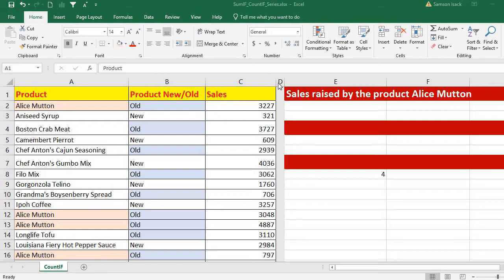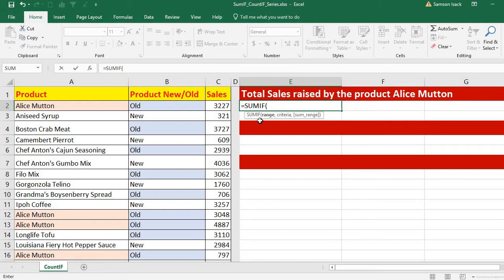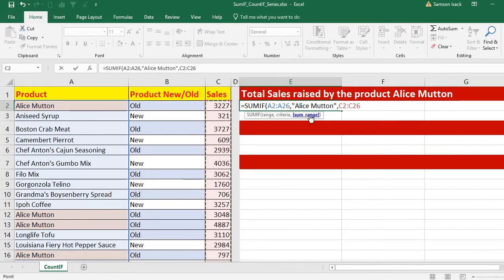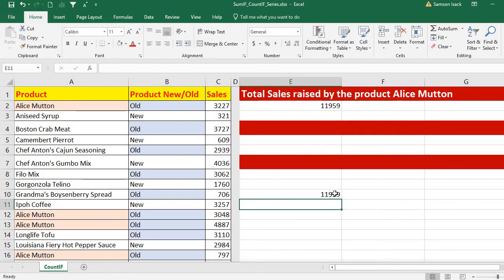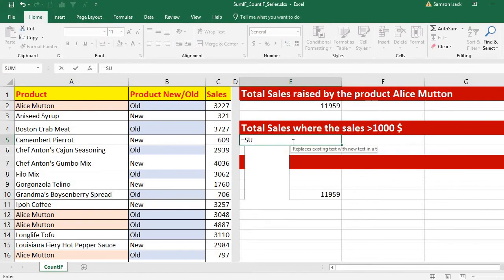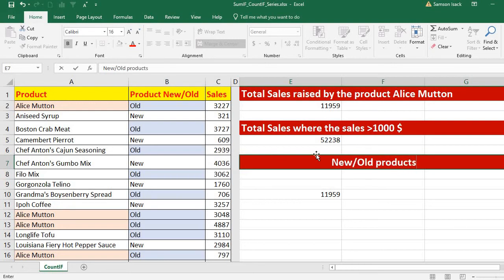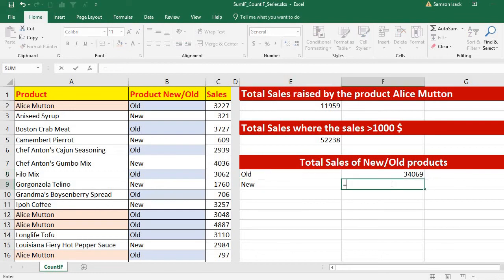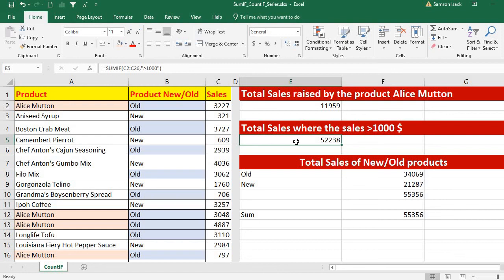Excel : Usage of function SumIF - How to use SumIf in excel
Excel : Usage of function SumIF

In Excel and other spreadsheet programmes, there is a built-in function called SUMIF that enables you to add values in a range that satisfy specific criteria.

The SUMIF function has the following syntax:

Range, Criteria, and [sum_range] = SUMIF
range: the selection of cells that you want to analyse using the criteria.
criteria: the requirements that a cell must meet in order to be considered for the sum. This could be an expression, cell reference, text, or a number.
Sum_range is the range of cells whose values you want to sum, which is optional. The function will sum the values in the range indicated by the range parameter if this argument is omitted.
For instance, let's say you have a range of integers in cells A1–A10 and you only want to add up values higher than 5. You could apply the formula below:

=SUMIF(A1:A10, "gt5")
This will add up all values larger than 5 in the range A1:A10. You can specify a different range as the sum_range argument if you wish to sum values in a different range:
=SUMIF(A1:A10, "gt5", B1:B10)
The values in the range B1:B10 that correspond to cells in the range A1:A10 that are higher than 5 will be added in this case.

Here is an illustration of how to use Excel's SUMIF function:formula:

Suppose you have a table that shows the sales data for different products in different regions, and you want to find out the total sales for a specific product. You can use the SUMIF function to do this.

Here's an example table:

Product Region Sales
A North 100
B North 200
A South 150
B South 100
A East 75
B East 125
A West 50
B West 75
Let's say you want to find the total sales for product A. You can use the following formula:

=SUMIF(A2:A9, "A", C2:C9)
In this formula, A2:A9 is the range of cells containing the product names, "A" is the criteria you want to match, and C2:C9 is the range of cells containing the sales data. The formula will add up all the sales data for the cells where the corresponding product name matches "A", giving you the total sales for product A.

The result would be 375, which is the total sales for product A.